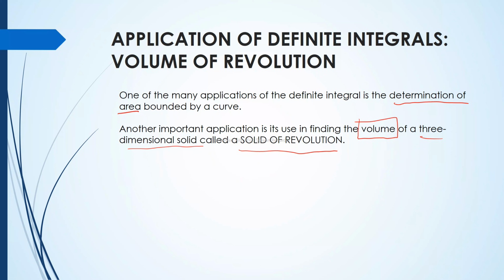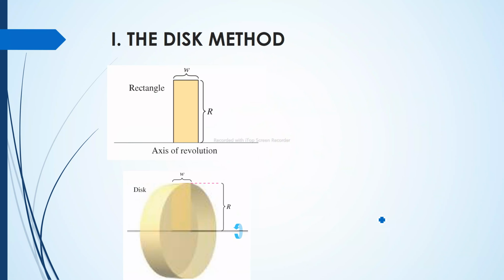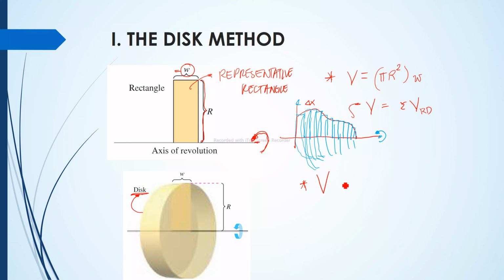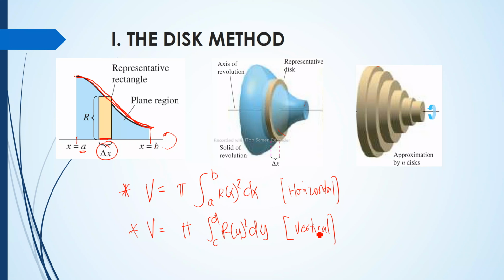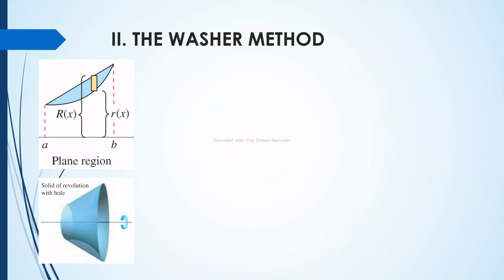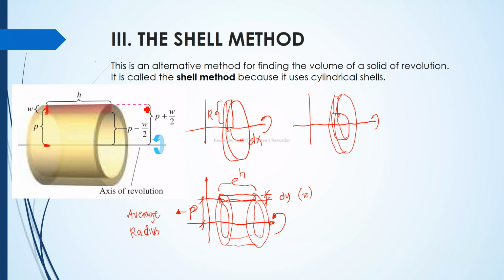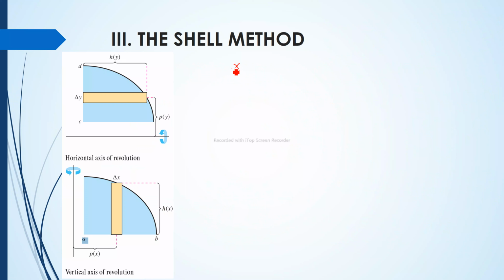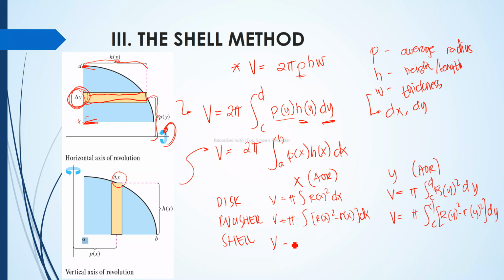Application of Definite Integral: Volume of a Solid of Revolution (Introduction)